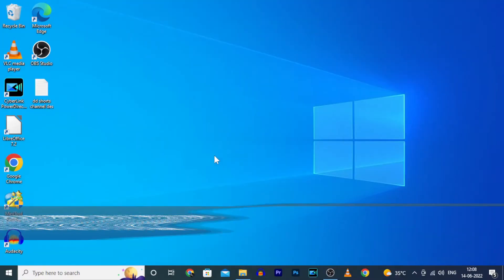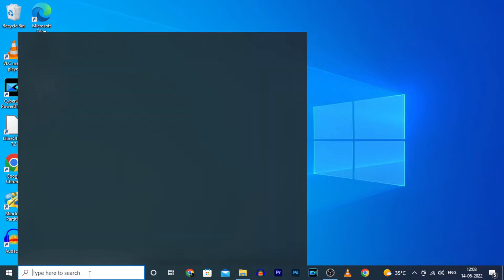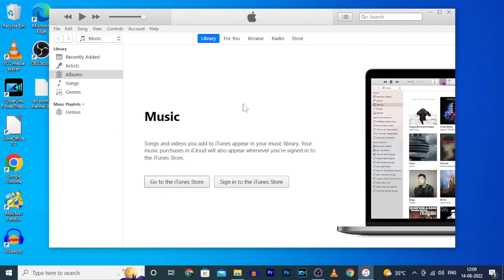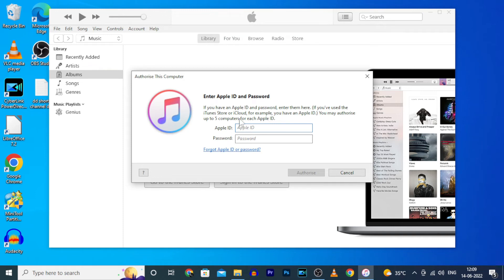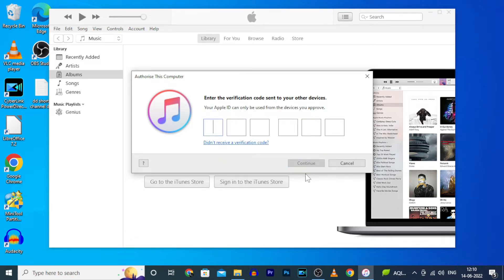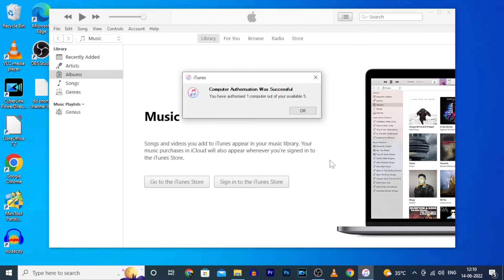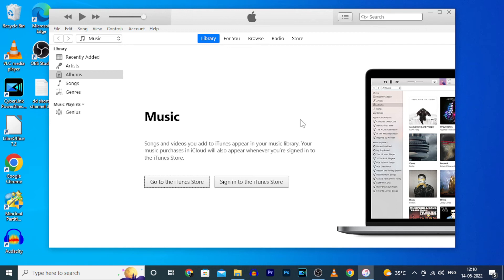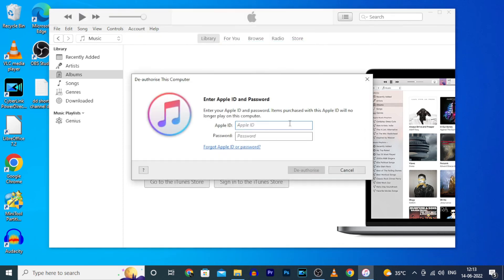How to Authorise & De-authorise a Computer on iTunes (2024)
How to Authorise a Computer on iTunes in 2024? In this video, I will showed you about how to authorise(authorize) and de-authorise(de-authorize) a windows computer on PC in 2024. Actually you can easily authorize and deauthorize a computer on iTunes using your apple id and password.